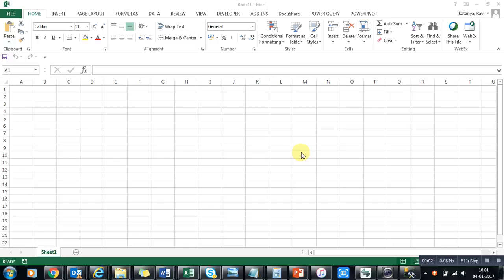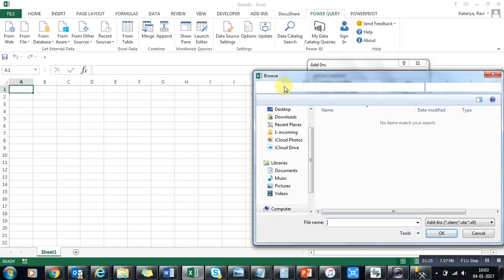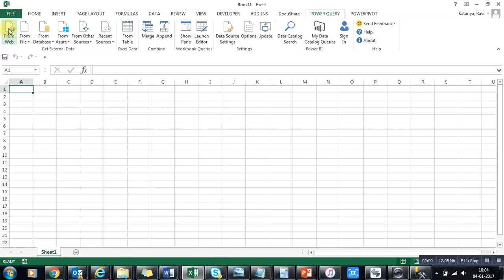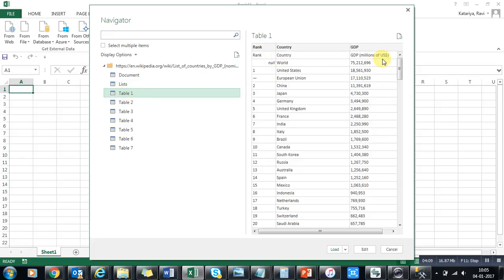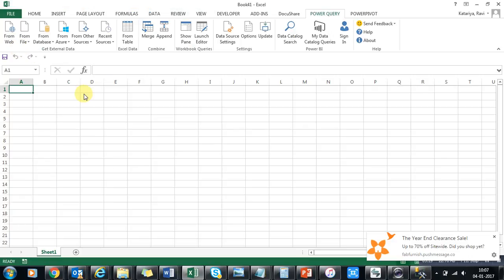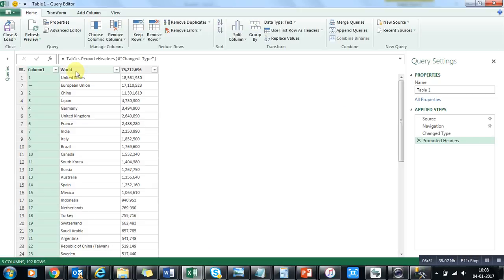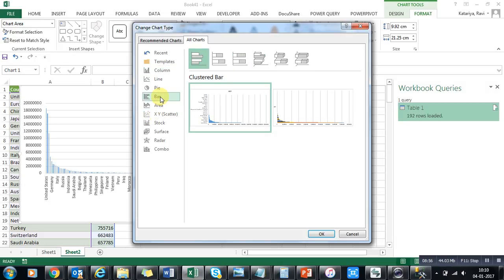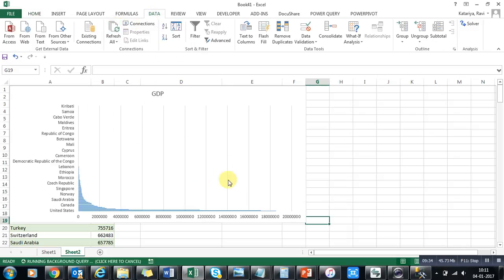Microsoft Power BI -Excel Power Query Part1